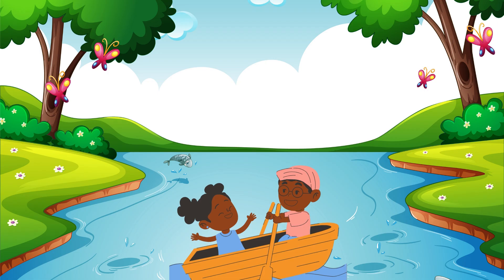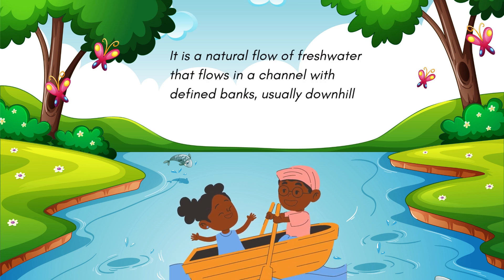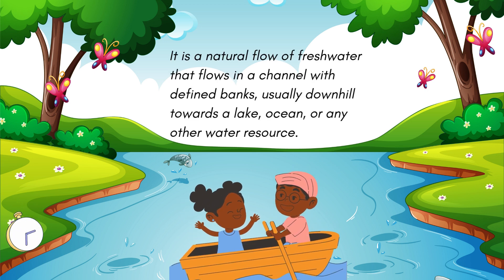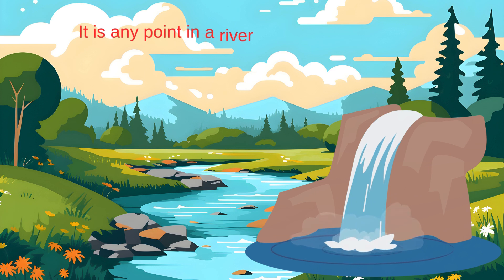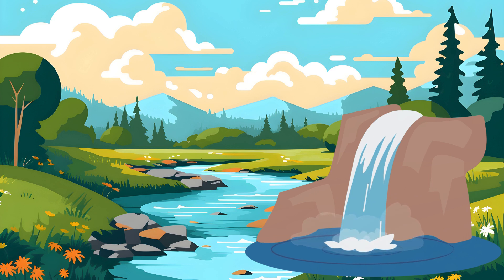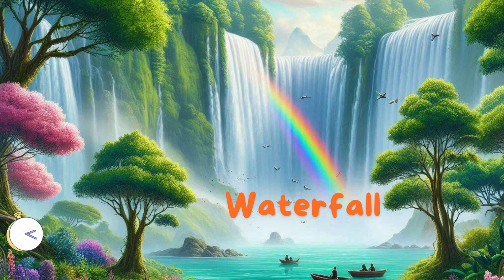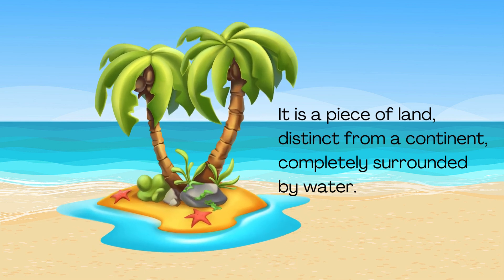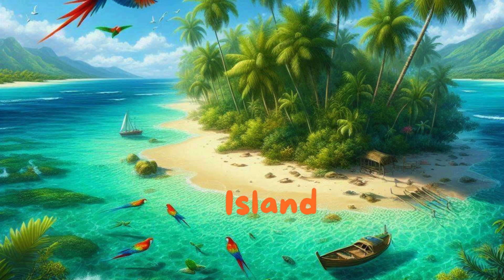Quiz on Landforms on earth| Part-1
Welcome to our Landforms Quiz! 🌄🏞️ Get ready to test your knowledge of the Earth’s unique landscapes, from towering mountains to flowing rivers, and everything in between. This quiz will challenge you with questions on various landforms, their features, and where they can be found around the world!

🔍 What’s in the Quiz?

15 fun, multiple-choice questions
Facts about mountains, valleys, plains, rivers, deserts, and more!
Beautiful images and hints to help you learn as you go
Perfect for students, geography lovers, or anyone curious about our planet 🌎
🏆 Are you ready to take on the challenge? Hit the play button, test your knowledge, and don’t forget to let us know your score in the comments!